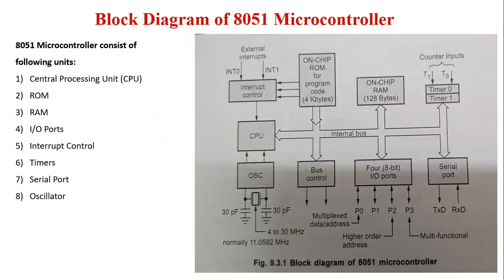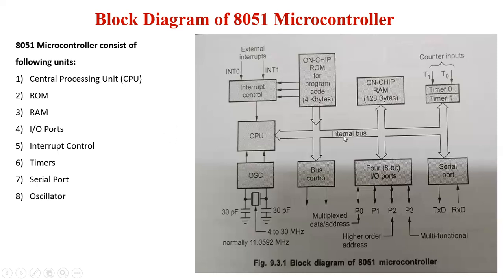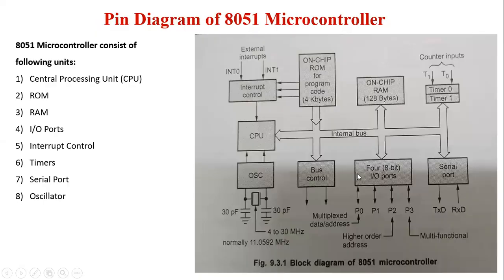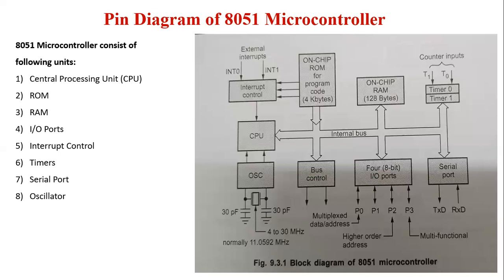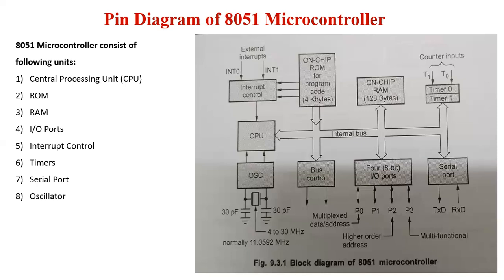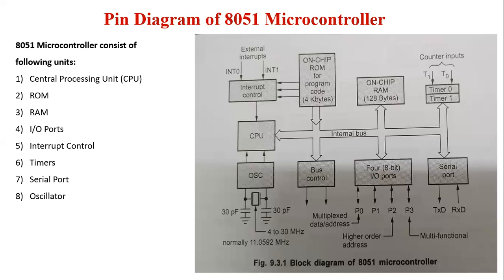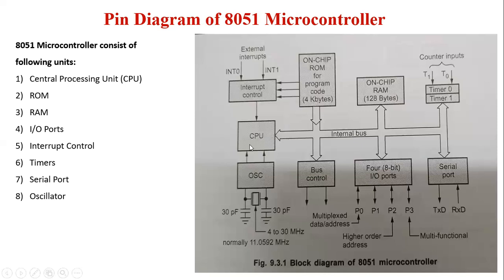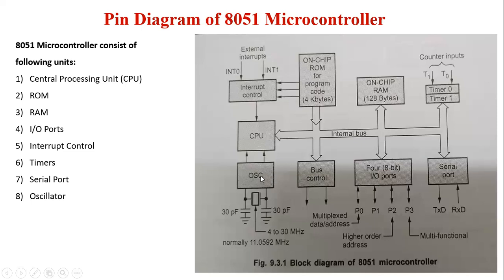MP Video 3: Block Diagram of 8051 Microcontrollers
Block Diagram of 8051 Microcontrollers

Presented by: Shraddha Toney